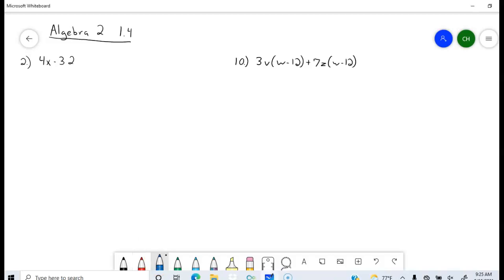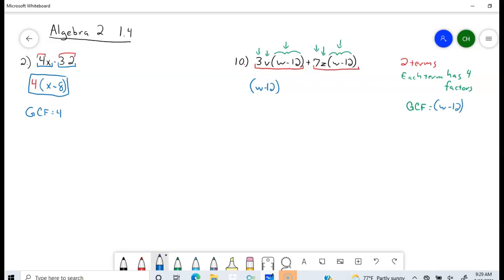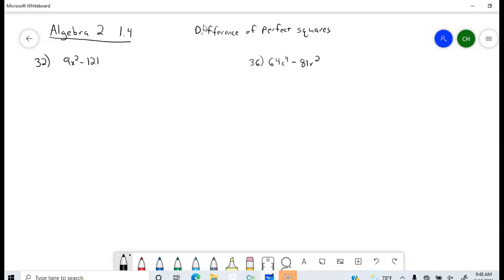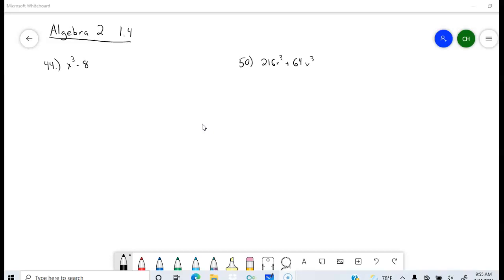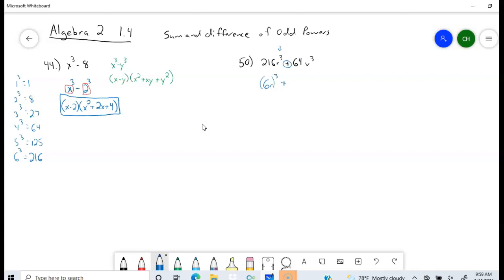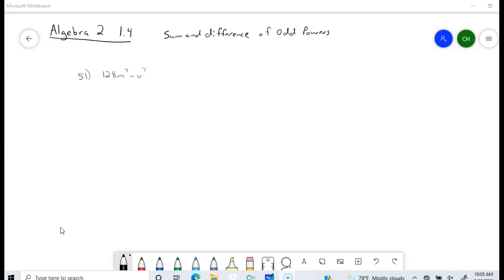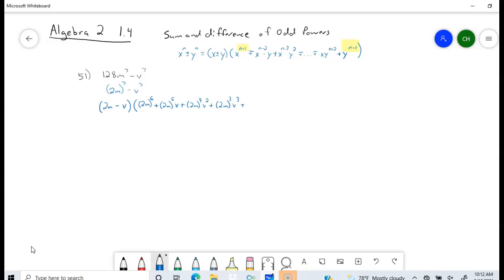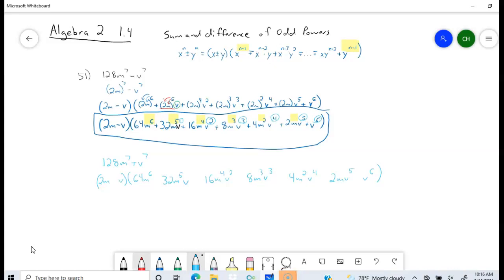Algebra 2 (1.4) Factoring Special Form Polynomials (Abeka)